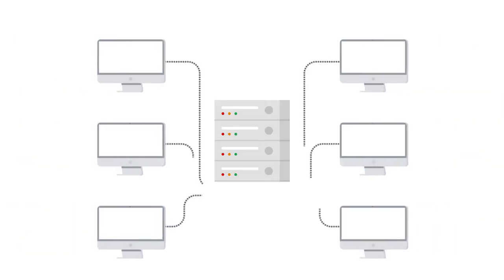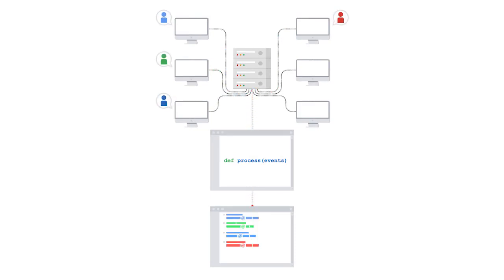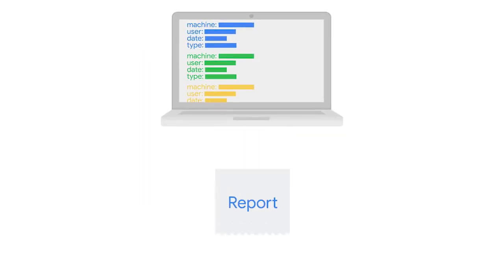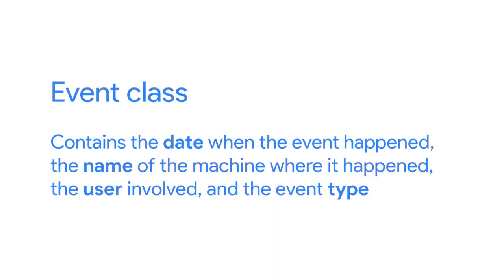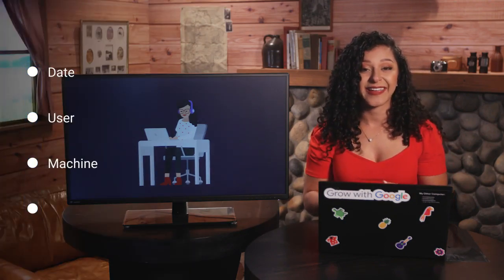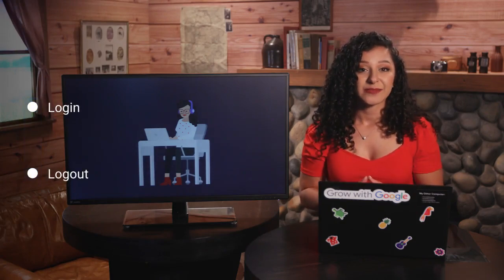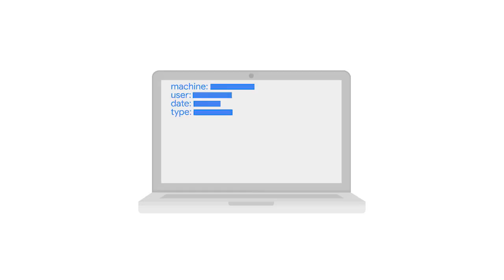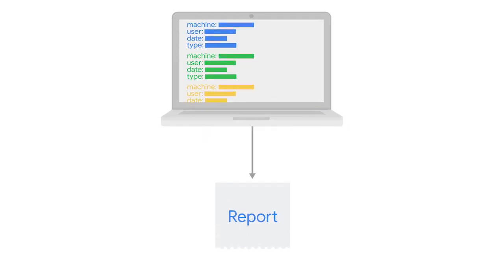2 Постановка задачи